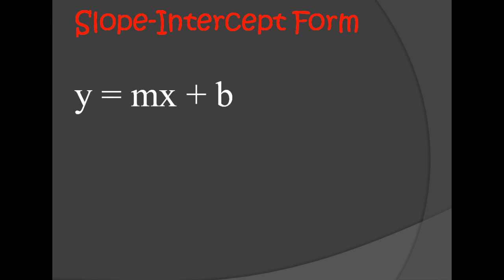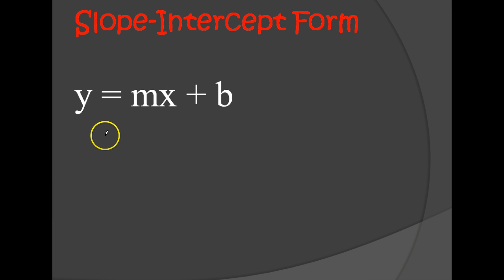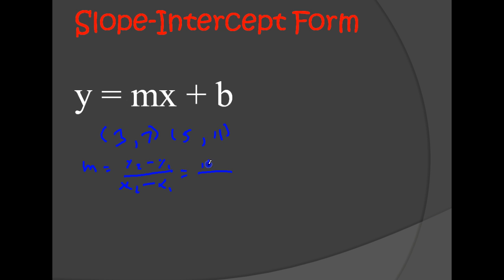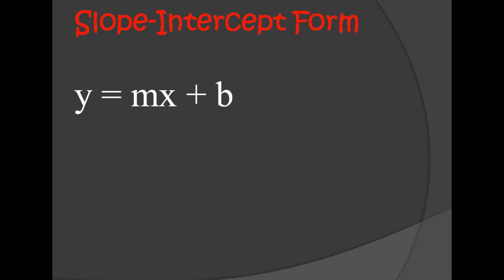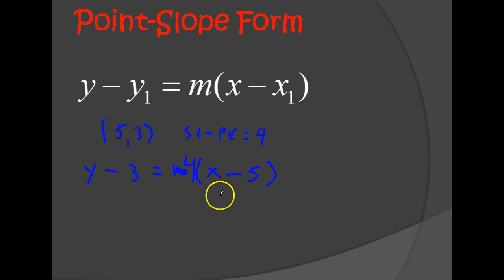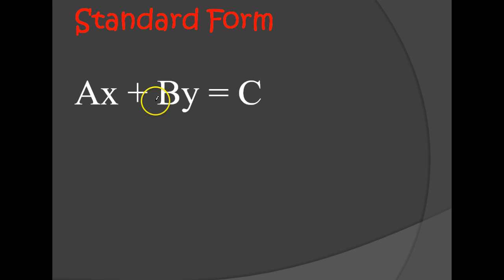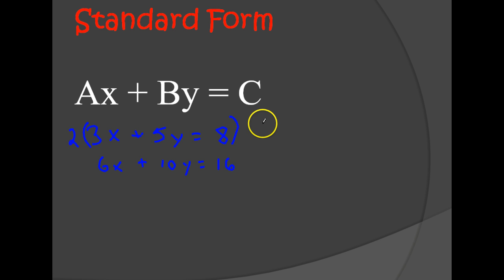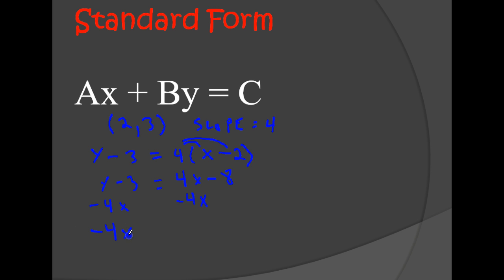Forms of Linear Equations Wigand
Slope-Intercept form, Point-Slope Form, and Standard Form.